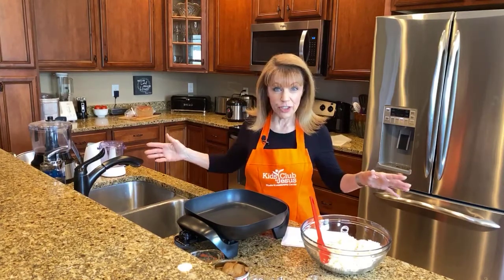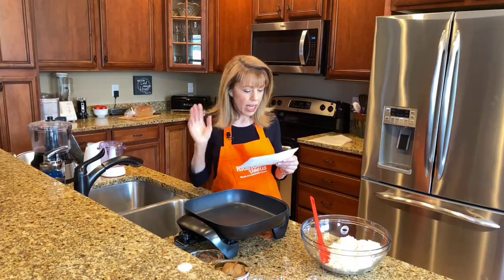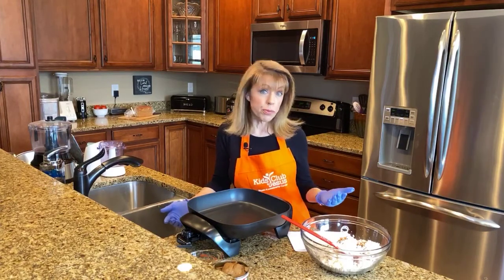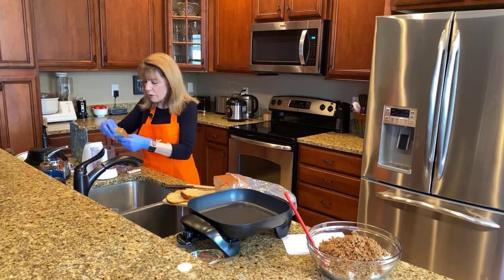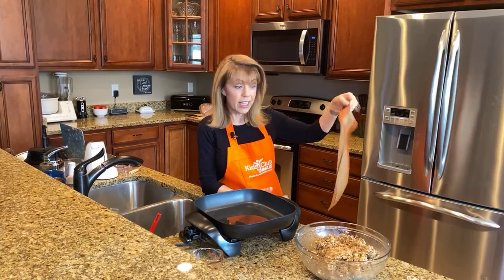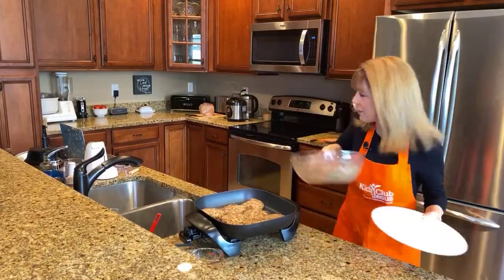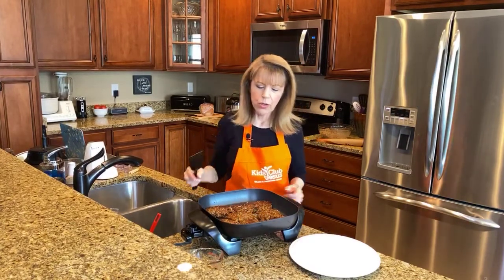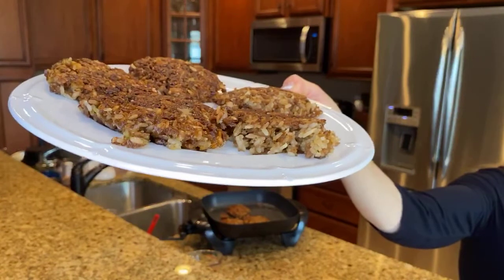18 - Mama's Rice Patties - Cooking with Miss Brenda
This one-bowl recipe is super simple and is delicious for any meal.